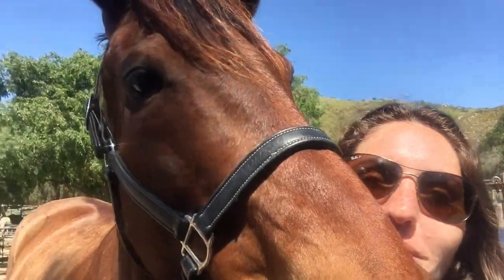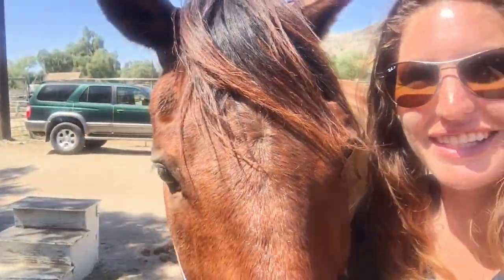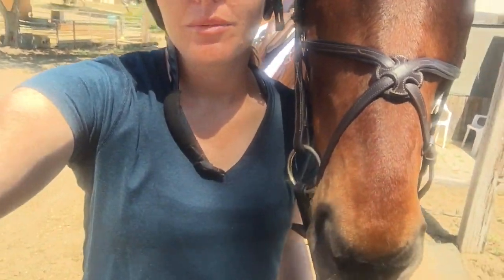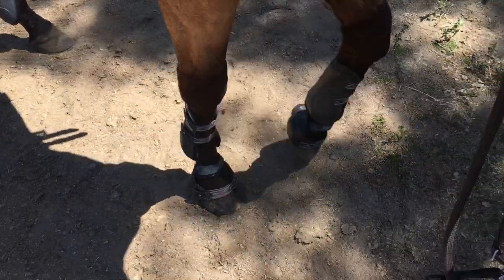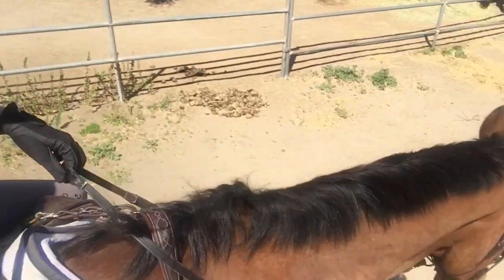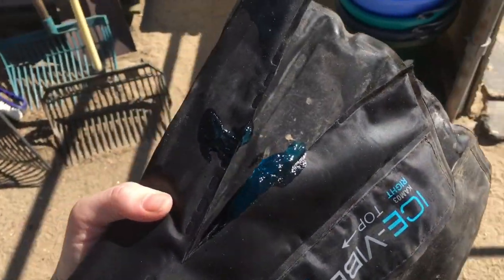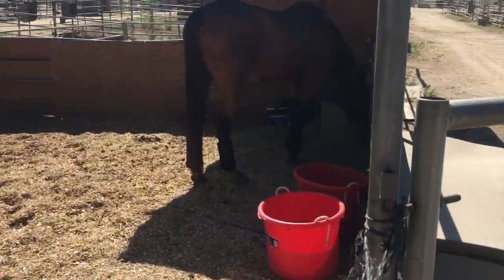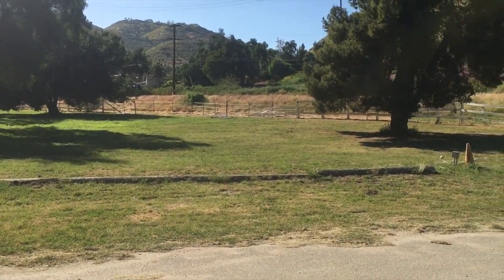Weekend Barn Vlog pt 2: Sunday | Car Accident and Prince Update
Here's part two of my barn weekend vlog. Lots of drama with the car going off road and crashing through our fence. Ami was good though in our jumping lesson.